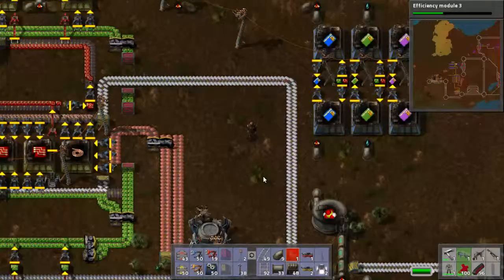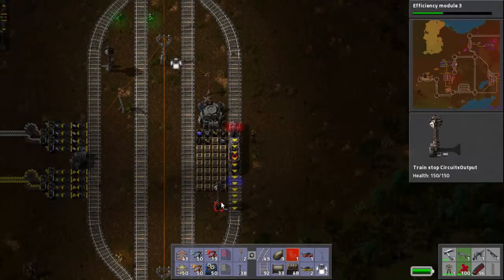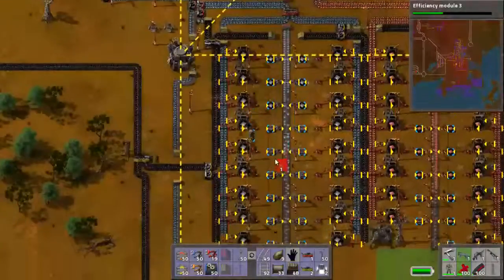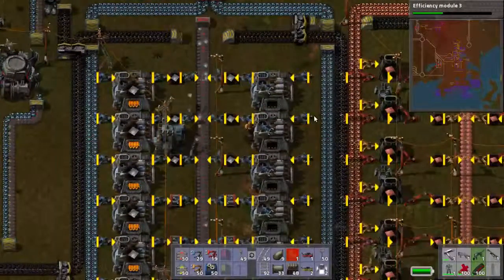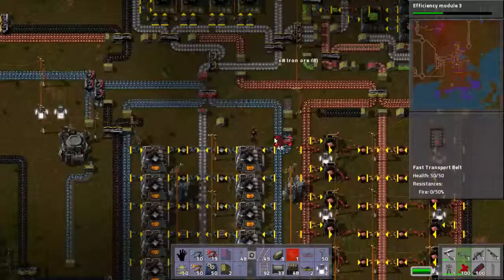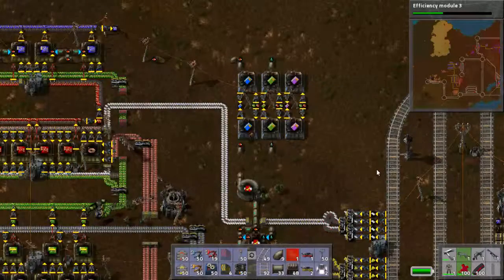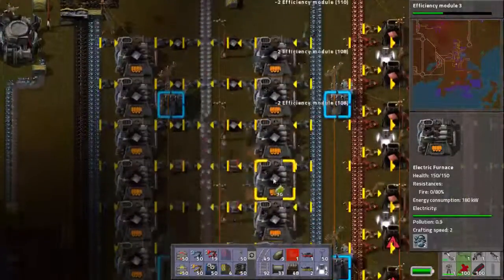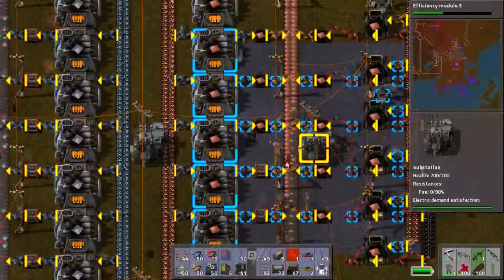Let's Play Factorio Ep #67